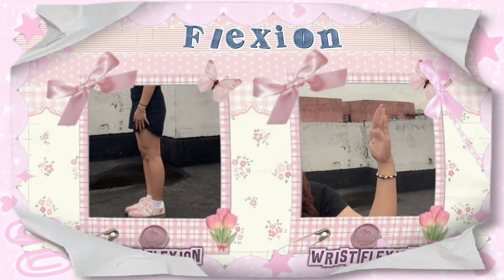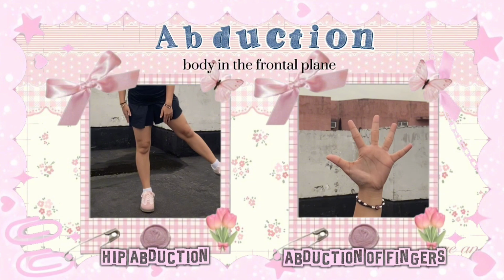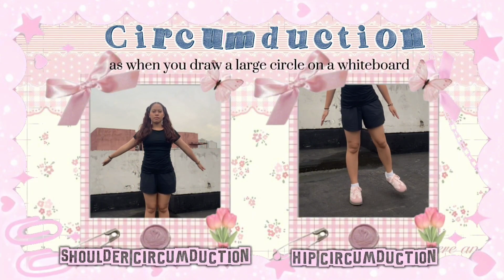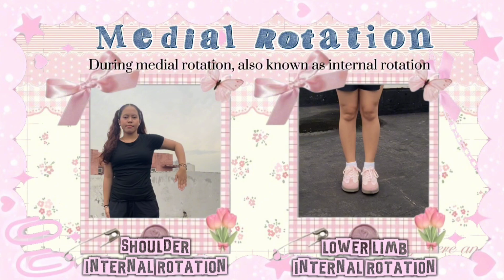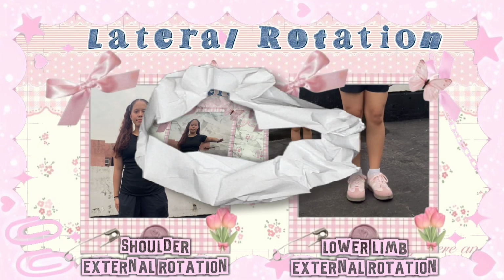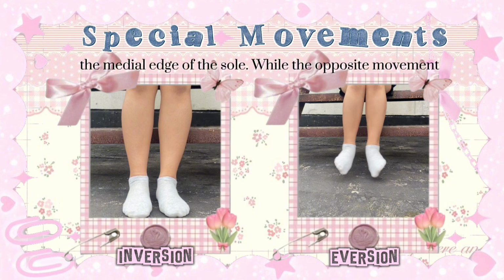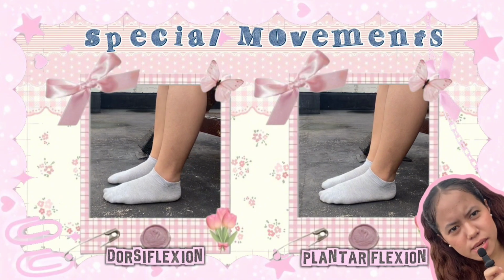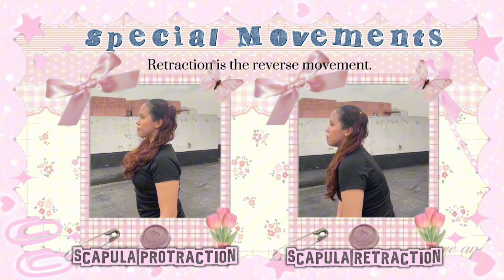Movement Terminologies — PT 1 (PATHFIT)